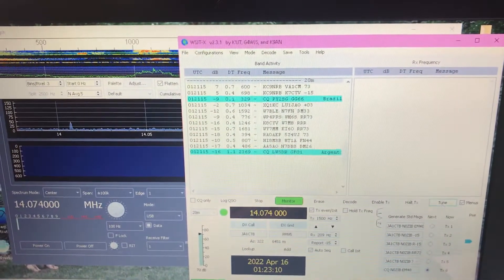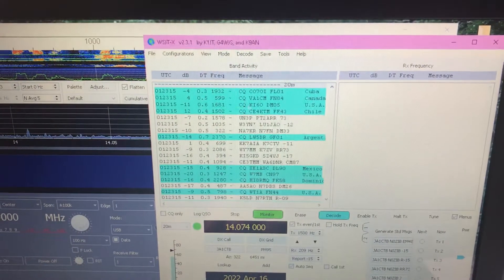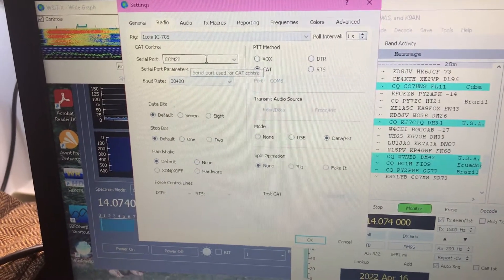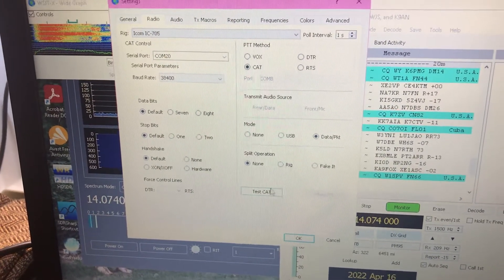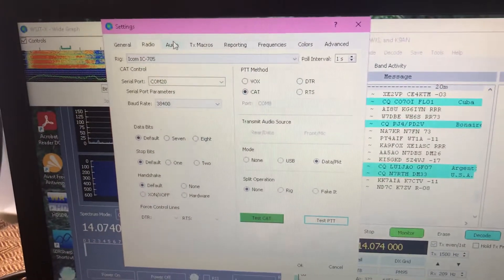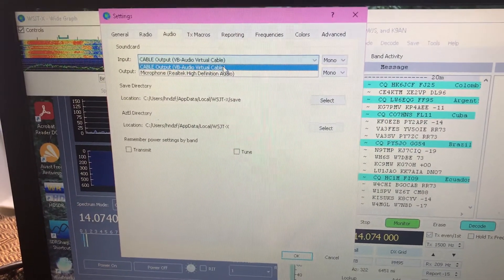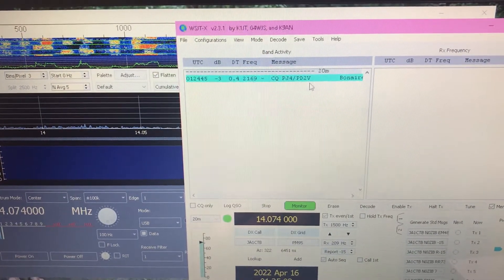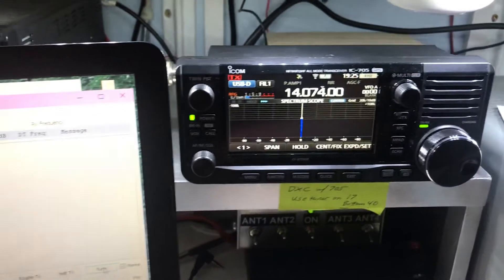WSJT-X settings for IC-705 wireless operation using WFView and VSPE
These are the settings for WSJT-X that work for me. I’m once again using WFView and VSPE software to do this.  Hope this is a help to someone.